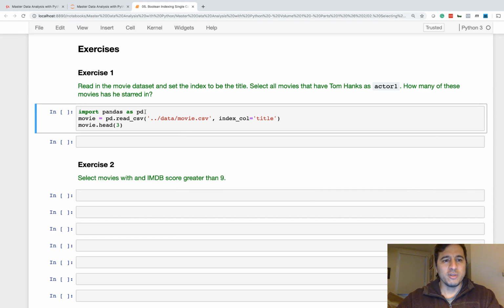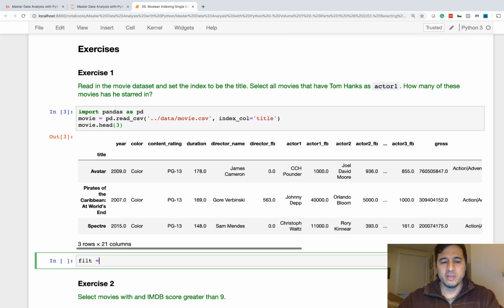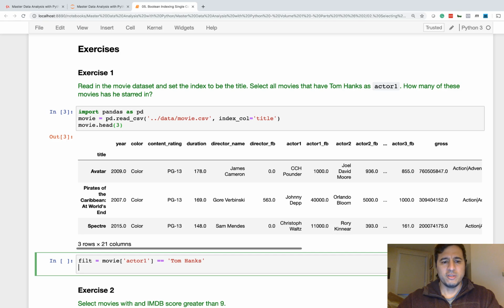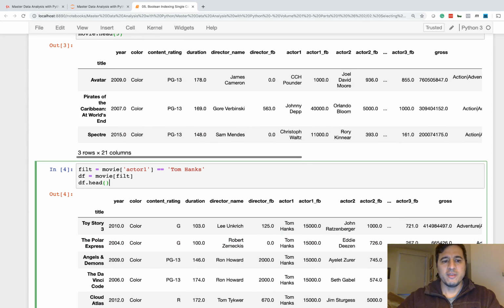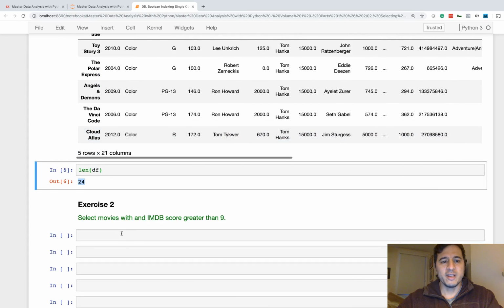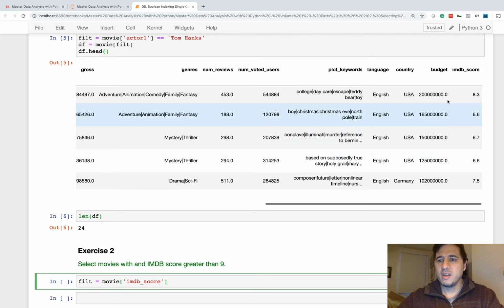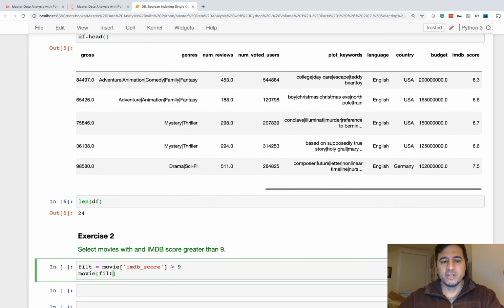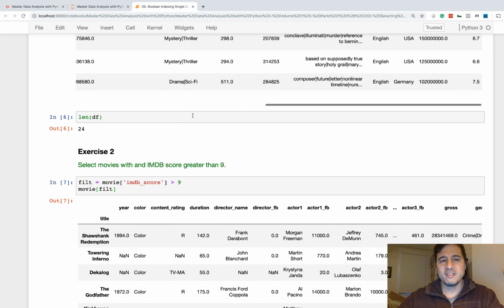Exercise Solutions - Boolean Indexing Single Conditions